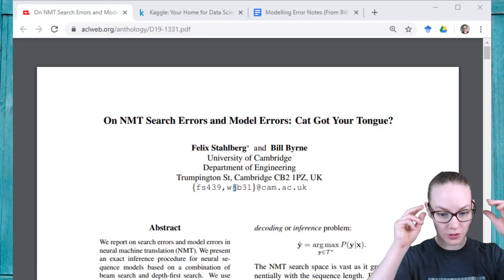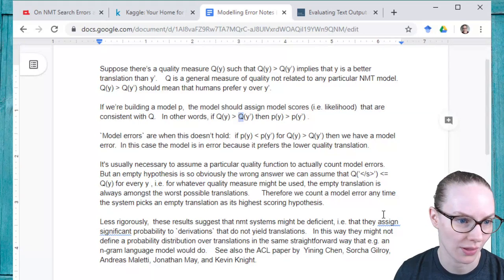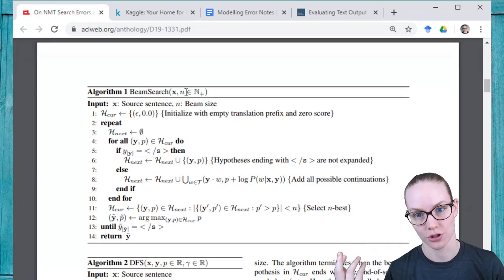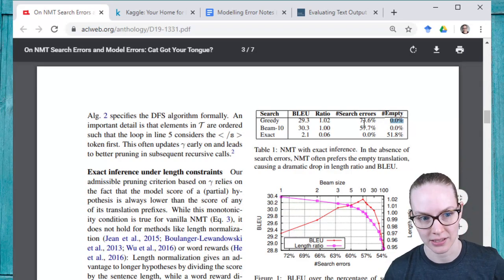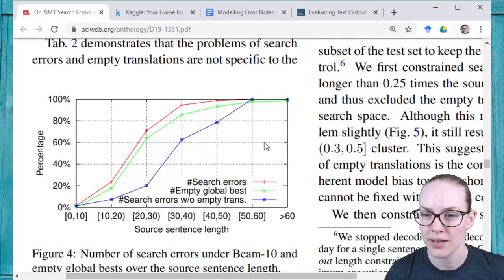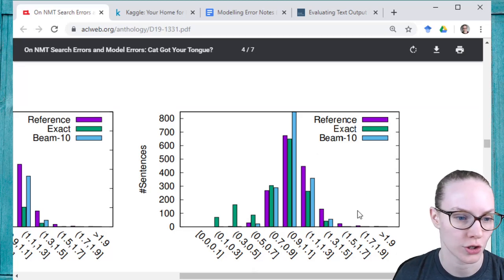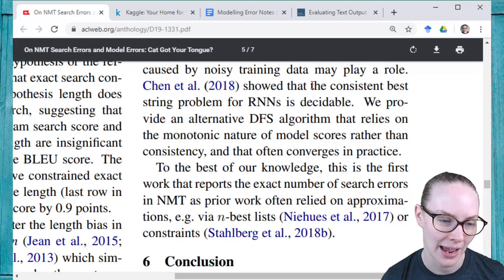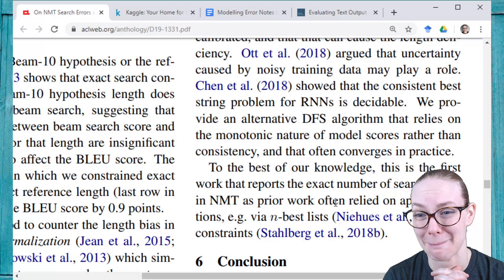Kaggle Reading Group: On NMT Search Errors and Model Errors: Cat Got Your Tongue? (Part 2)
This week we'll be continuing "On NMT Search Errors and Model Errors: Cat Got Your Tongue?" by Felix Stahlber and Bill Byrne, published at EMNLP 2019. You can follow along with the paper